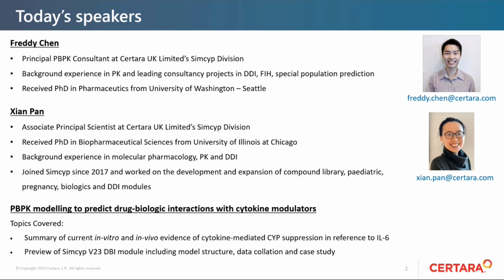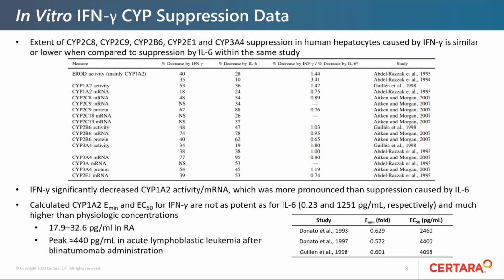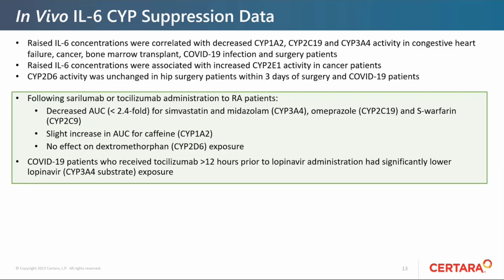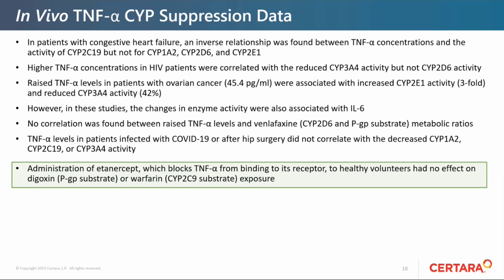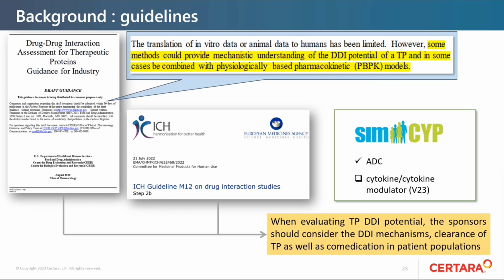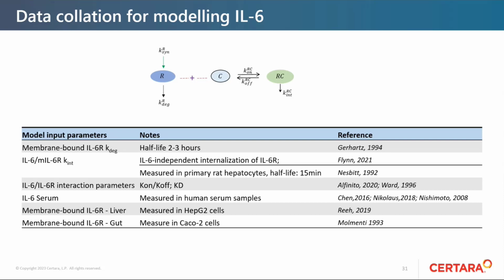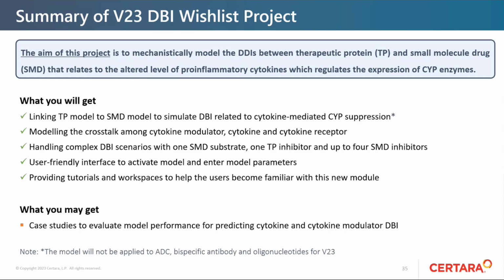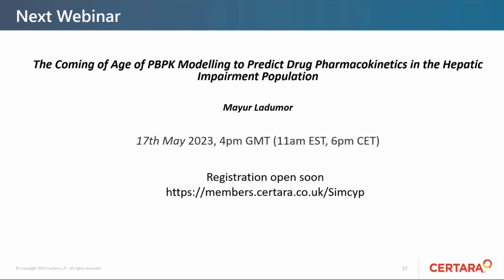PBPK Modelling to Predict Drug-Biologic Interactions with Cytokine Modulators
Topics Covered:
• Summary of current in-vitro and in-vivo evidence of cytokine-mediated   CYP suppression in reference to IL-6
• Overview of Simcyp V23 DBI module including model structure, data collation and case study